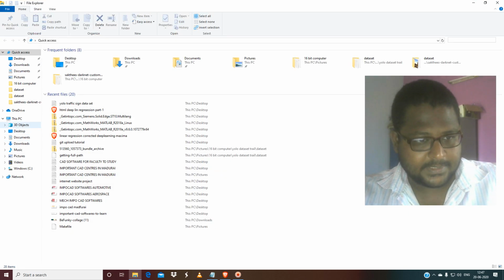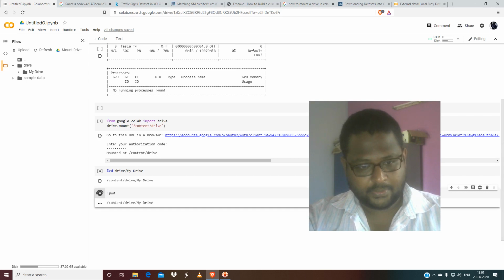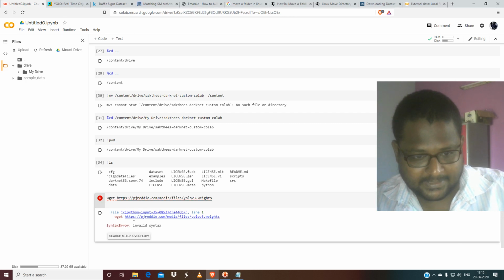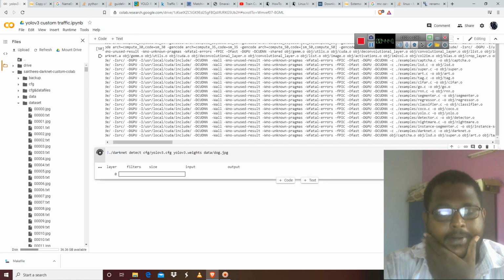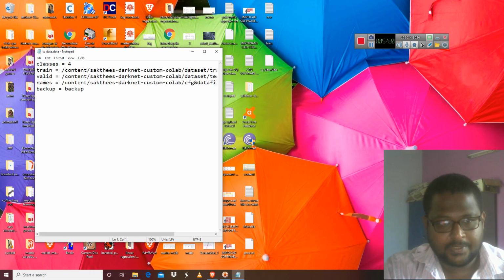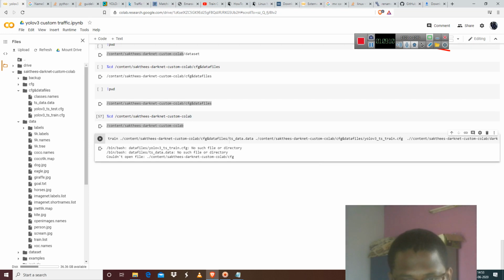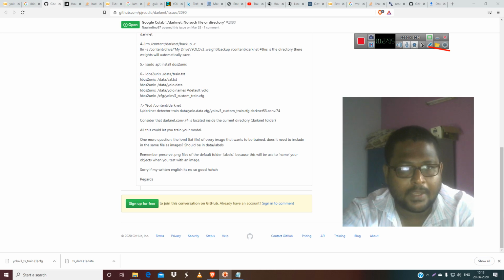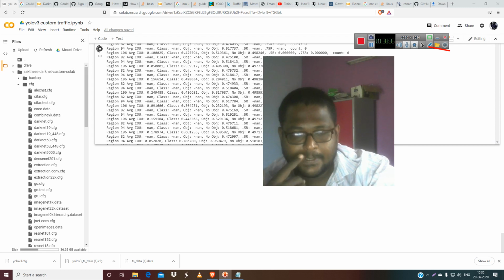yolo v3 custom data set object detection in colab tutorial with some errors using cloud gpu part-4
dataset
from google.colab import drive
drive.mount('/content/drive')

/content/drive/My Drive/sakthees-darknet-custom-colab  /content

!mv "/content/sakthees-darknet-custom-colab"  "/content"

Moving files in Google Colab
Ask Question
Asked 1 year, 11 months ago
Active 3 months ago
Viewed 13k times

7

2
I have I bunch of files in a directory, named like this:

cat.10171.jpg cat.12421.jpg cat.3421.jpg

I want to move part of them to another directory using this from Colab notebook:

!mv cat.{0..499}.jpg /content/train
I have an error:

mv: cannot stat 'cat.{0..499}.jpg': No such file or directory
Any ideas how to do this and what is the reason?

linux command-line command-line-interface google-colaboratory
share  improve this question  follow
asked Jun 29 '18 at 22:02

Kate Lyapina
15411 gold badge11 silver badge77 bronze badges
Stack Overflow is a site for programming and development questions. This question appears to be off-topic because it is not about programming or development. See What topics can I ask about here in the Help Center. Perhaps Super User or Unix & Linux Stack Exchange would be a better place to ask. – jww Jun 30 '18 at 0:31
4 Answers
Active
Oldest
Votes

7

This also worked for me:

shutil.move("path/to/current/file", "path/to/new/destination/for/file")
So:

shutil.move("/content/cat.10171.jpg", "/content/train")
share  improve this answer  follow
answered Dec 15 '18 at 12:12

Avocano
13111 silver badge88 bronze badges

3

Try this

!bash -c 'mv cat.{0..499}.jpg /content/train'
answered Jul 1 '18 at 22:09

Robin Green
28k1212 gold badges8585 silver badges165165 bronze badges

2

!mv "/content/P14-Convolutional-Neural-Networks.zip" "/content/drive/My Drive/U/señales/colab/"
you have to use "" to make it readable

edited Jan 28 at 21:21

camille
12.8k88 gold badges2525 silver badges4242 bronze badges
answered Jan 28 at 20:44

user12801937
2111 bronze badge

0

I have an idea , you don't need to move them to colab because after some hours , Colab will restart automatic and all data will removed , so what's solution for that ? Simply, you can copy them to colab from Drive but How can i do that ? Here's solution for that :

!cp "/content/drive/My Drive/*.jpg" "/content/train"
BUt if you still want to move them not copy , Here's solution for that :

!mv "/content/drive/My Drive/*.jpg" "/content/train"
Conclusion , " cp " for copy and " mv " for move

vector feild analyser best tutorial animated

latest yolo windows problem

Copy darklib.dll and uselib.exe from darknet/Release folder to the darknet/ root folder.

Also copy pthreadGC2.dll and pthreadVC2.dll from darknet\3rdparty\pthreads\bin\ folder to the darknet/ root folder.

to the darknet/ root folder.

Then run uselib.exe data/coco.names cfg/yolov3.cfg yolov3.weights zed_camera
in the darknet/ root folder.